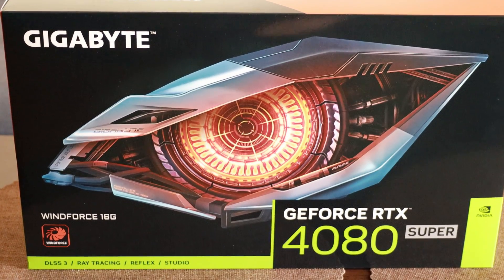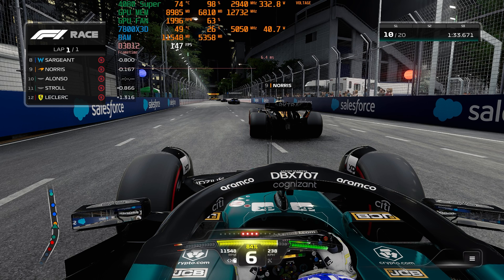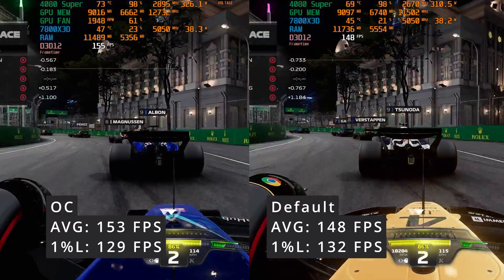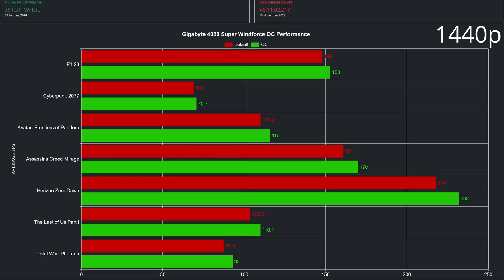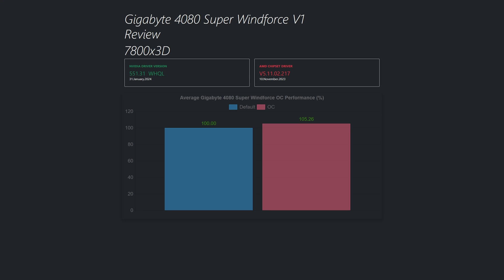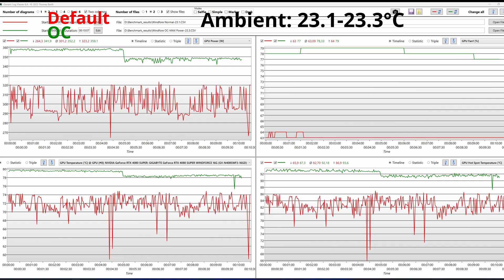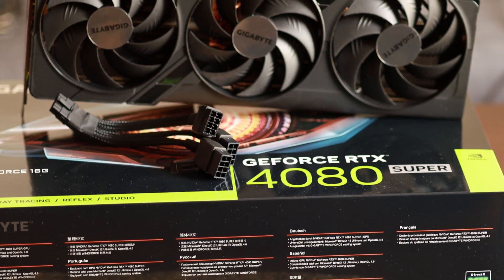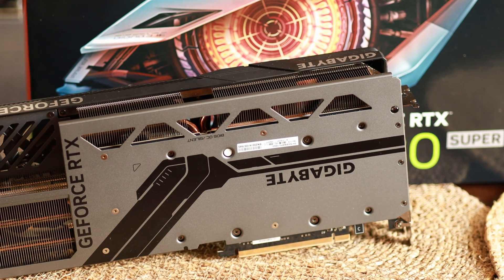Gigabyte Windforce RTX 4080 Super review | Thermals | Overclocking | Undervolt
In this video I'm reviewing the Gigabyte Windforce RTX 4080 Super model by looking at it's overclocking capabilities, undervolting and thermals.

Nvidia display driver: GeForce Game Ready Driver 551.31

GPU: GIGABYTE GeForce RTX™ 4080 SUPER WINDFORCE 16G
CPU: AMD Ryzen 7 7800X3D PBO Curve All Core -15
Motherboard: ASUS ROG STRIX X670E-F GAMING WIFI
CPU Cooler:  Thermalright Phantom Spirit 120 SE
Case: Lian Li LANCOOL II Mesh Type C
PSU: BeQuiet!  STRAIGHT POWER 850W Platinum
SSD Games: Samsung 980 PRO M.2 NVMe SSD, 2 TB, PCIe 4.0
SSD OS: SABRENT ROCKET M.2 NVMe SSD, 1TB, PCIe 3.0
OS: Windows 11 Pro Build 22631

0:00 Intro & Unboxing
0:40 How to Overclock
1:08 Side by side comparison
2:51 Table Results
3:39 Average performance increase
3:49 4080 Super undervolting
4:22 Thermal testing
5:24 Closing thoughts